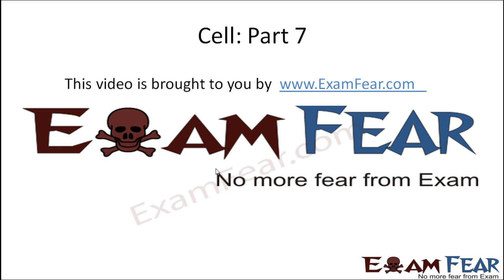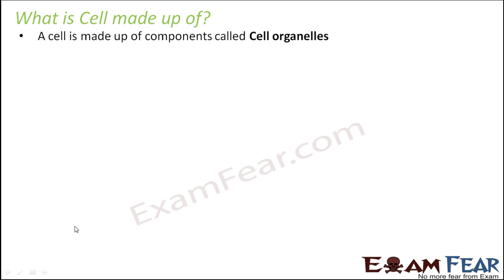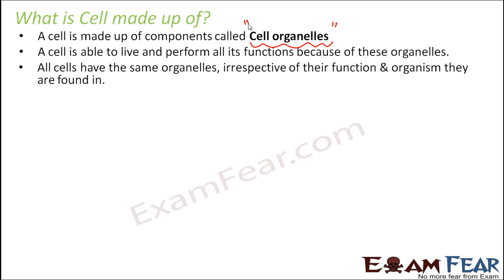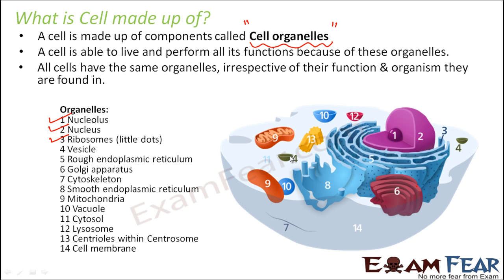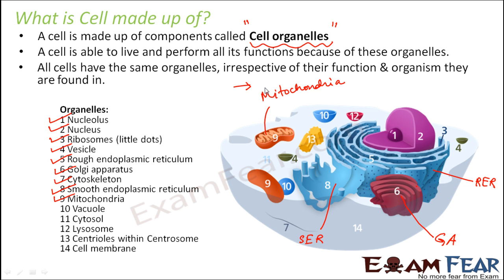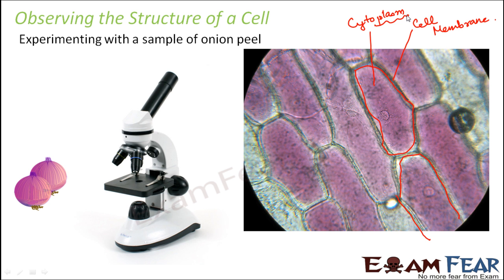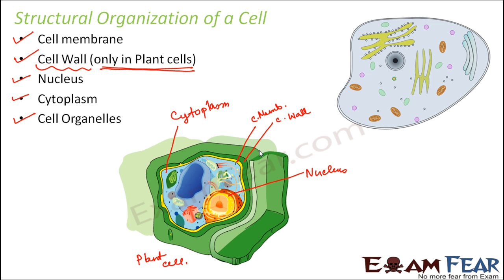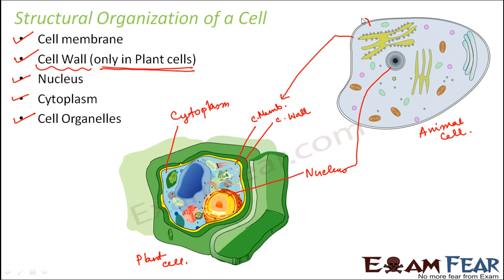Biology Cell Part 7 (Structure of Cells) Class 8 VIII